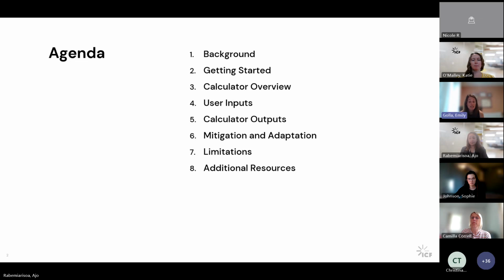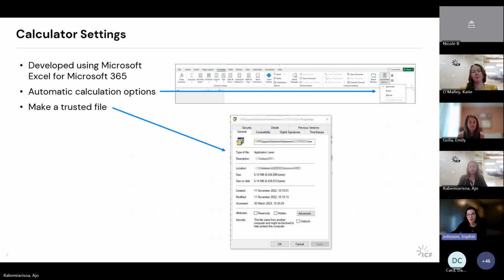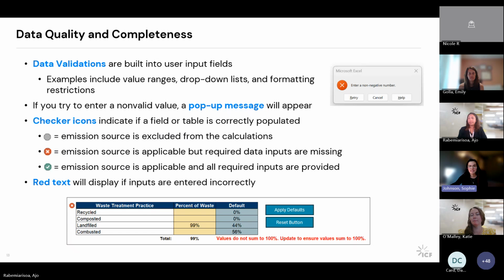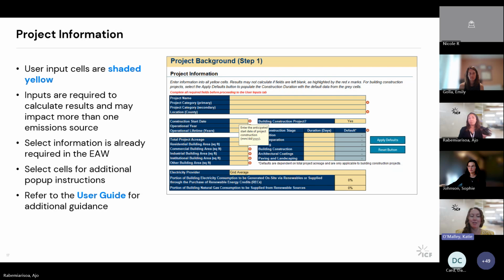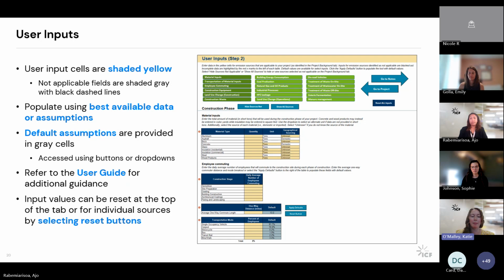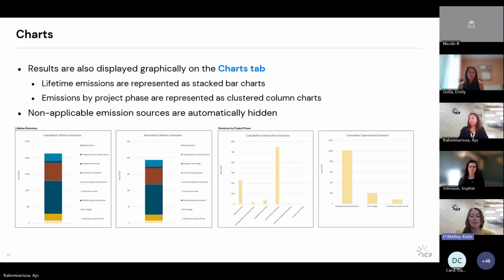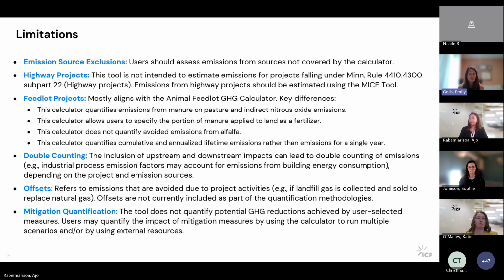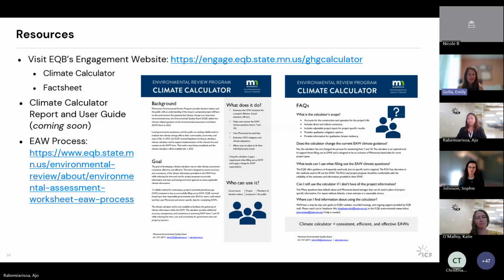Minnesota Climate Calculator Training Overview